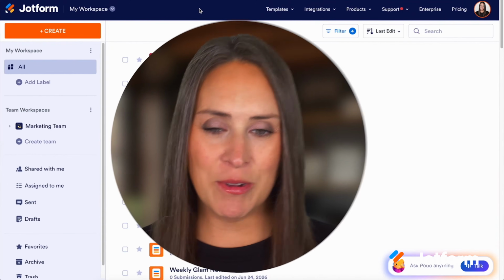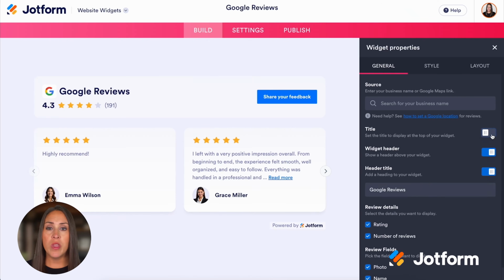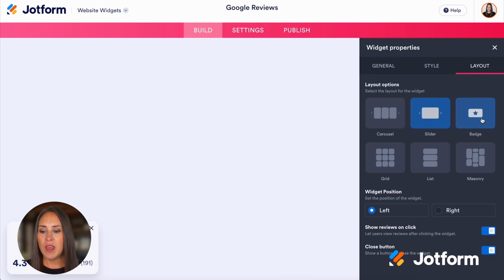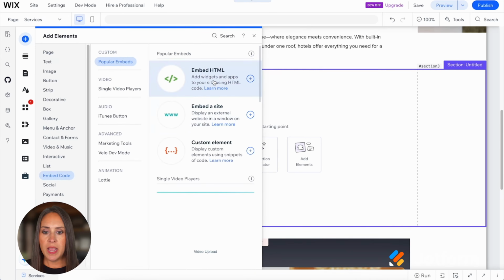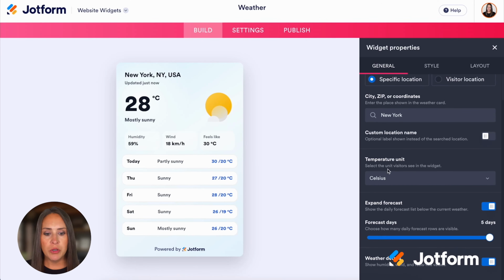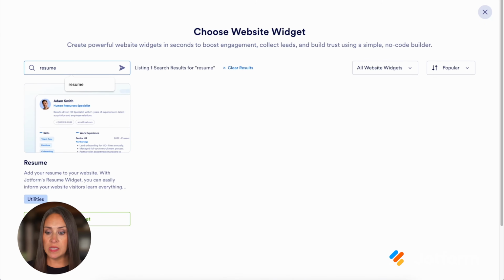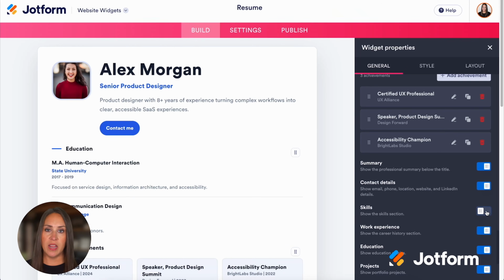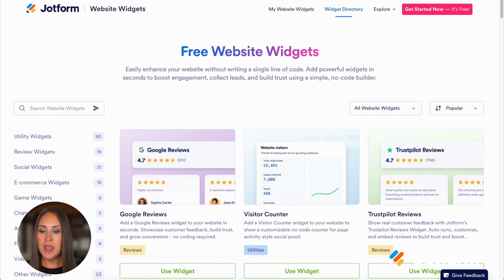Webinar: Jotform Website Widgets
Missed out on our Jotform Website Widgets live webinar? Don’t worry! We’ve added the recording here for your convenience. Watch to learn how the Jotform Website Widgets allows users to create, customize, and embed widgets on websites with no coding whatsoever.
LINKS & RESOURCES
👋 ABOUT JOTFORM
Hi, we’re Jotform, a full-featured online forms platform that makes it easy to create robust forms and collect important data. Check us out